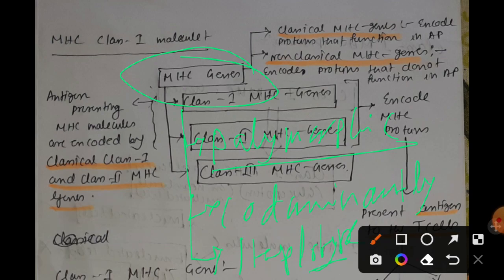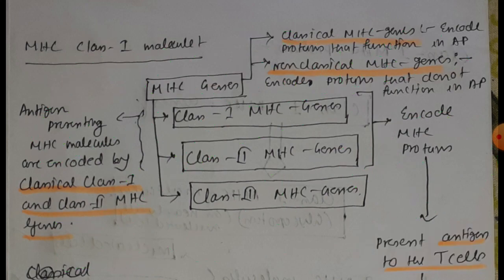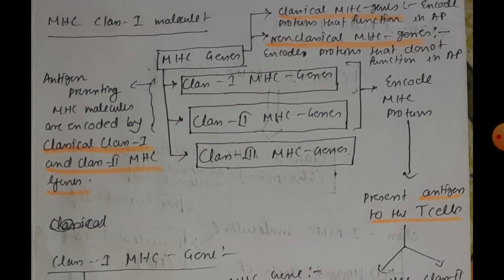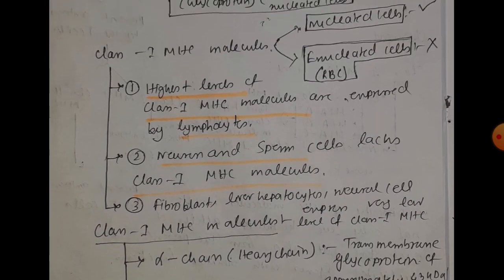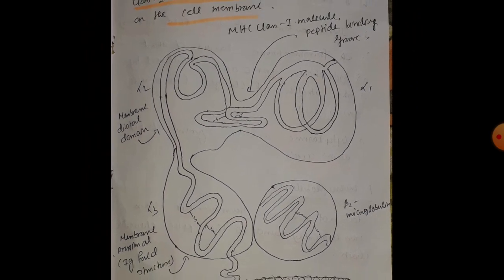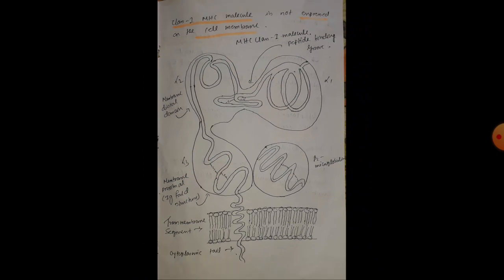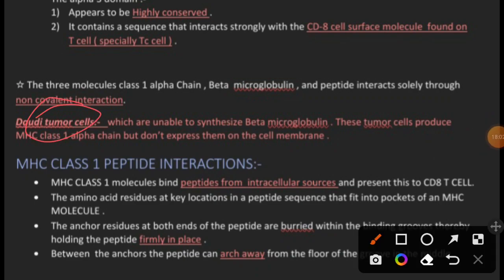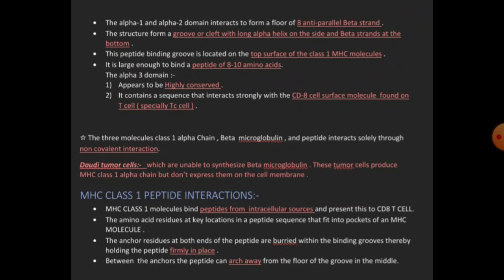MHC CLASS 1 molecule explained